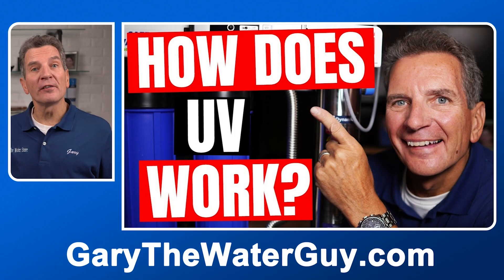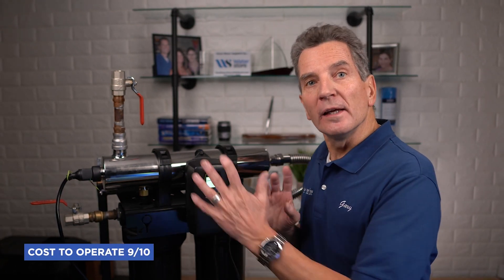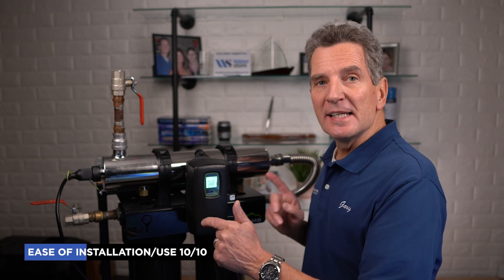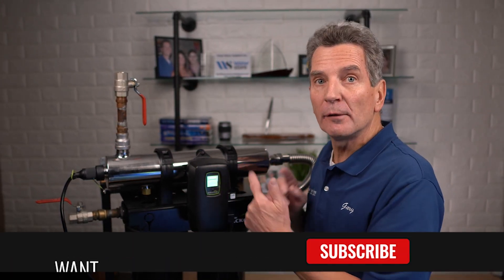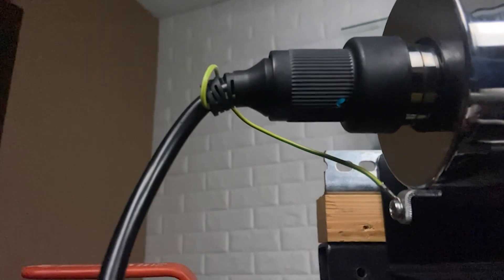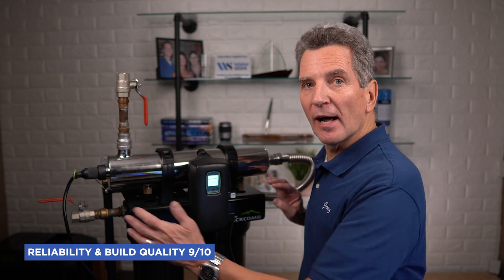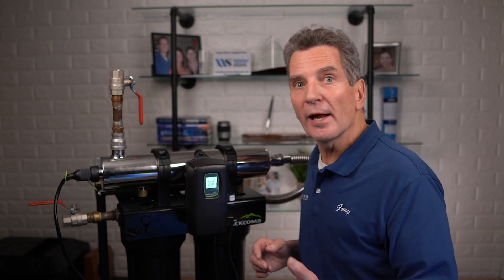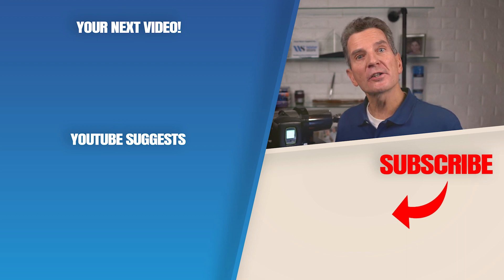Is The LUMINOR RACK LBH5-Z22 UV The BEST UV SYSTEM? | SYSTEM REVIEW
Is the Luminor Rack UV System the right system for your home, cottage or cabin? Not sure what's involved with the installation and how to set it up? No problem. In this video, I'll share with you the information that you need to know so that you can determine whether the Luminor Rack UV System is right for you.

Click here for your next video on Luminor Rach UV systems and I’ll see you there!

2) LET’S CONNECT!

3) CONTACT!

4) SHOP!